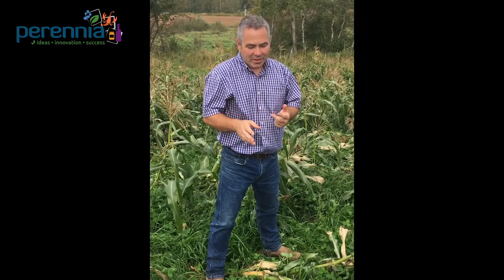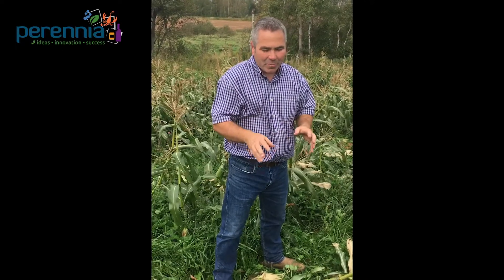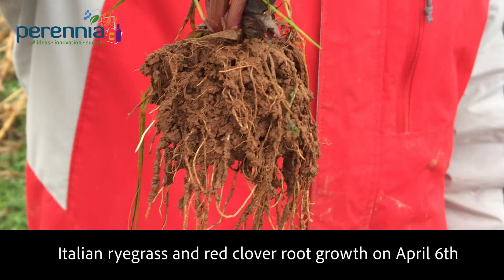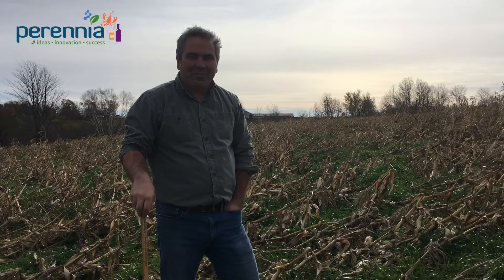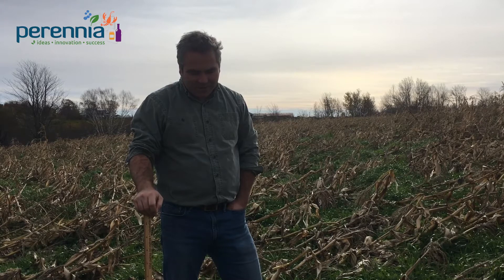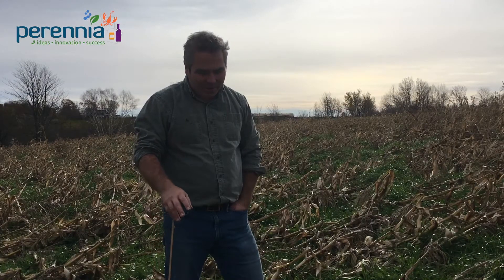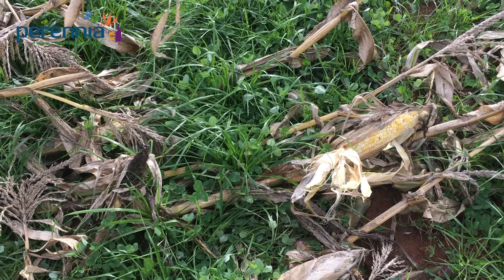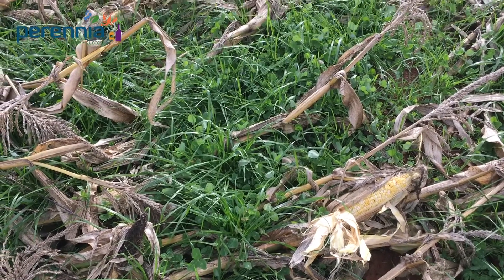Underseeding Cover Crops into Corn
Sonny Murray, Perennia Field Crop Specialist, shares some tips and tricks on how to underseed Italian ryegrass and red clover into corn. He shares advice on herbicides that would work well in this system, seeding tricks, and the benefits to be derived from underseeding these cover crops.